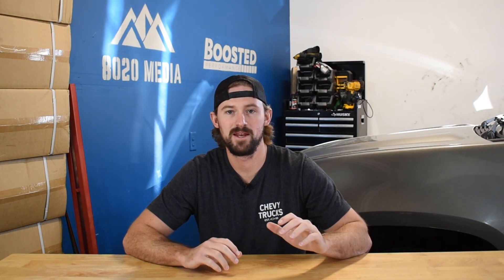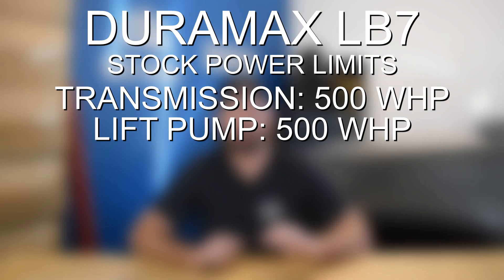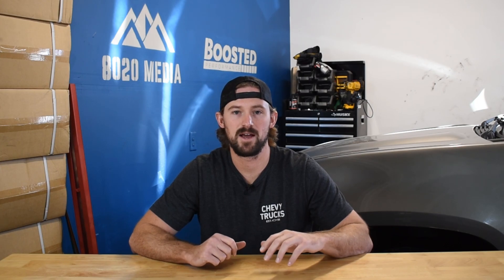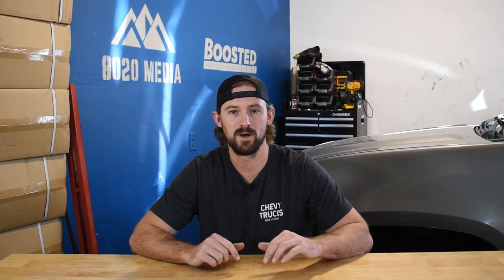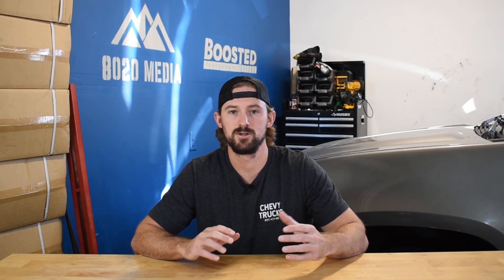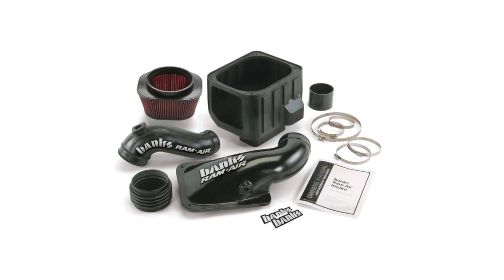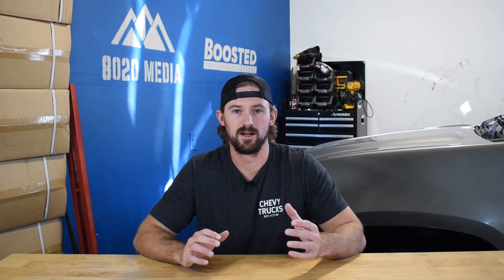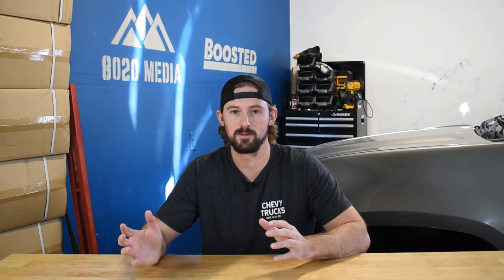How to Build a 500WHP Duramax LB7!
Most of the products mentioned in this video can be found on our Boosted Performance

Ever dreamt of pushing your Duramax LB7 to a staggering 500 WHP? With the right modifications, it can be your reality! In today’s video, Jake is going to focus on the four best mods to skyrocket your LB7's power: tuning, an exhaust system, a cold air intake, and a downpipe. Join him as he delves into the nuts and bolts of each modification, explaining how they work, why they're essential for reaching that 500 WHP goal, and the best ways to implement them. Whether you're a seasoned diesel enthusiast or just starting your performance journey, this guide is designed to help you every step of the way.

If you would like a more in-depth guide on How to Build a 500WHP Duramax LB7, we’ve written an article on our Chevy Trucks

8020 Automotive owns and operates a portfolio of content websites and eCommerce stores in the Automotive industry. We provide over a million monthly readers with high-quality automotive content, focused predominantly on technical and performance modification guides.
00:14 – Duramax LB7 Mods Intro
01:03 – LB7 Duramax Stock Power Limits
02:33 – How to Build a 500 WHP Duramax LB7!
03:11 – The Best Duramax LB7 Upgrades #1 - Tuning
04:27 – The Best Duramax LB7 Upgrades #2 – Exhaust System
06:29 – The Best Duramax LB7 Upgrades #3 – Cold Air Intake
07:14 – The Best Duramax LB7 Upgrades #4 – Downpipe
08:20 - How to Build a 500 WHP Duramax LB7 Summary
09:01 – Other LB7 Duramax Supporting Mods to Consider
10:07 – How to Build a 600WHP+ Duramax LB7!
10:35 – Duramax LB7 Mods Outro